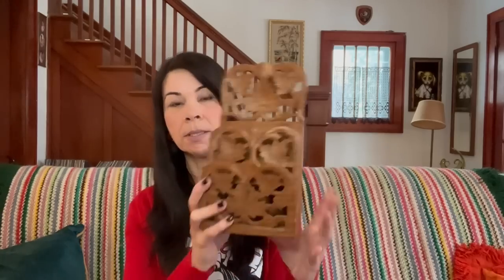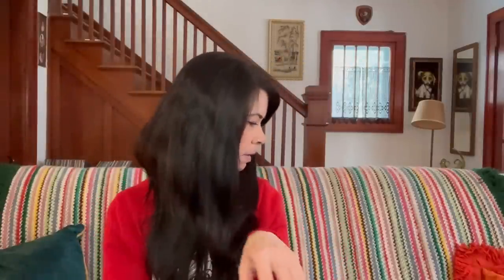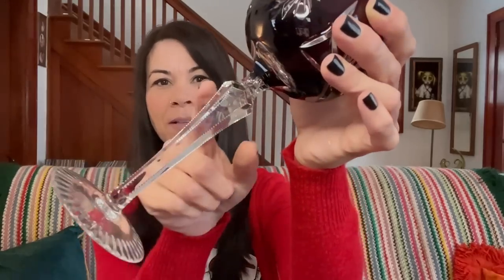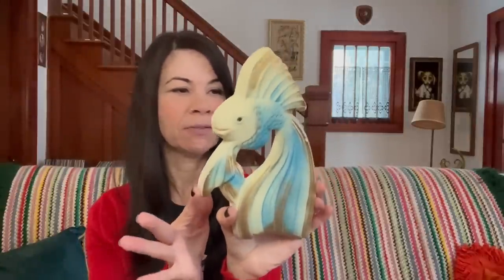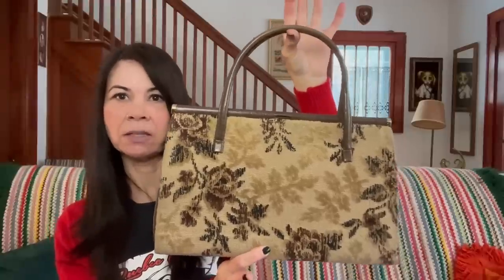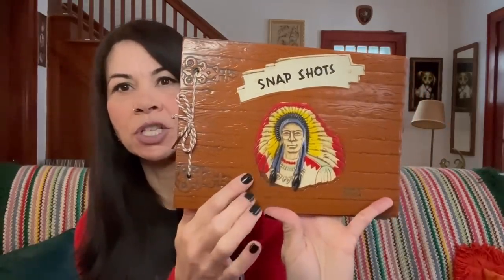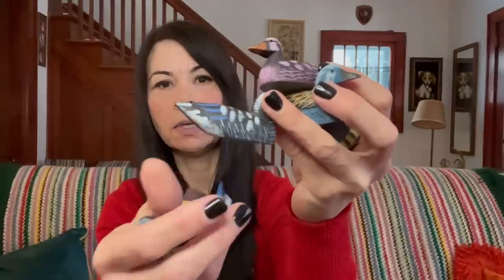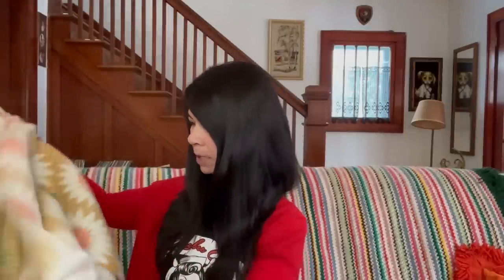HUGE Thrifted HAUL | Seven Thrift Shops | VINTAGE Home Decor & Collectables For Resale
HUGE Thrifted Haul

✨In this video I share with you my HUGE haul from seven thrift stores in Northern Saskatchewan. Thrifting for vintage home decor and collectables to resell in my Etsy shop Fifth Avenue Vintage Co.

Chapters
00:00 intro
00:29 MCC thrift shop In Warmen
04:27 I Deal To U thrift shop In Warmen
06:35 Gospel Echos Team thrift shop In Osler
09:09 Valley Country thrift shop in Hague
11:28 MCC Clothes Basket thrift shop in Rostern
12:42 Salvation Army thrift shop In Prince Albert
24:07 Value Village thrift shop in Prince Albert
34:31 outro